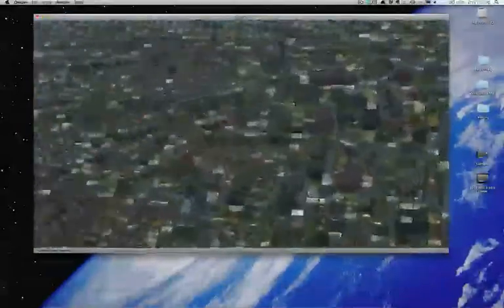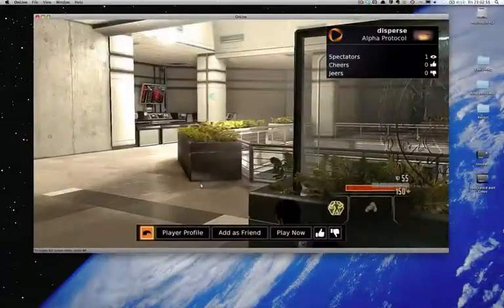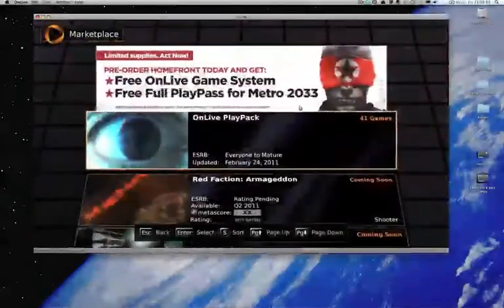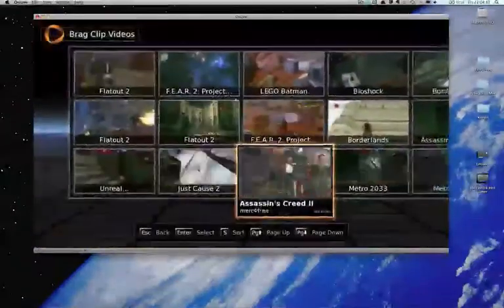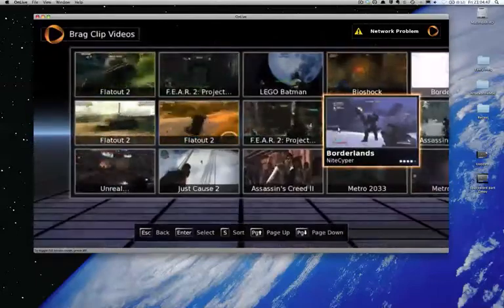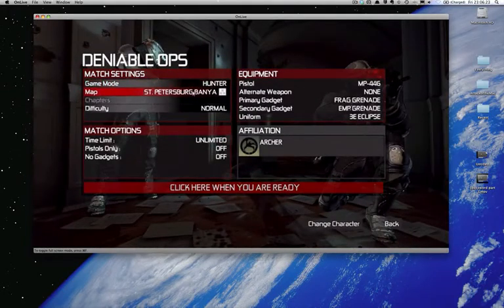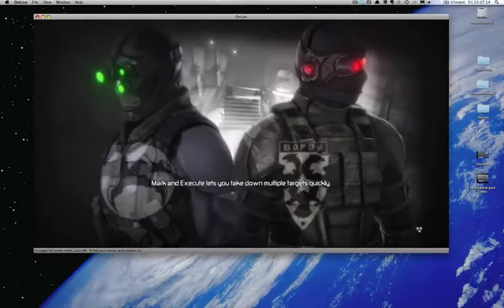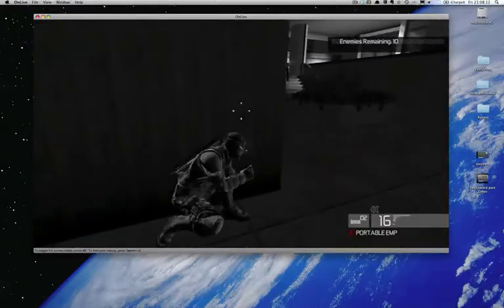Onlive for Mac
Taking a look at the onlive gaming software for mac that focuses its gaming around streaming to the user,